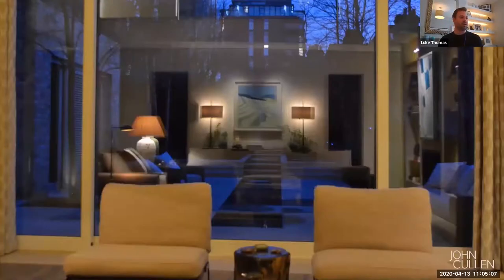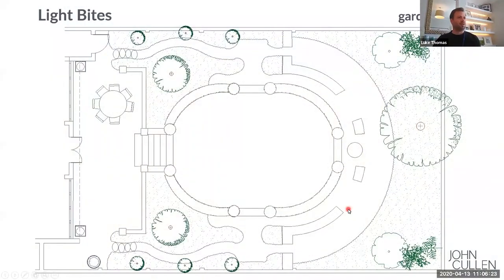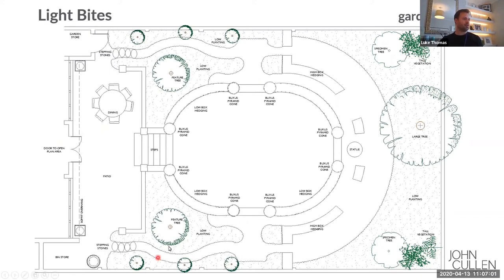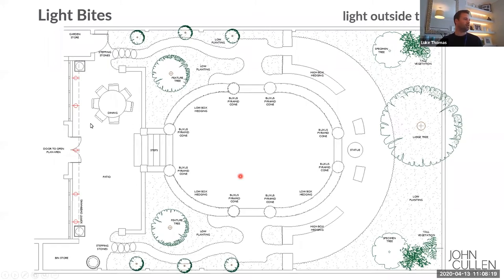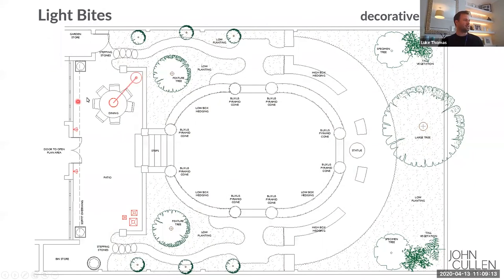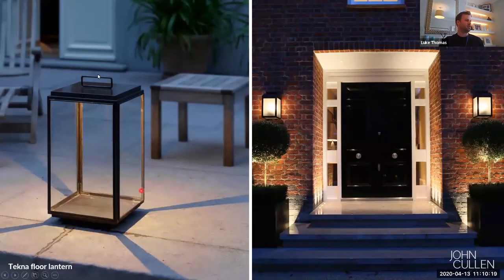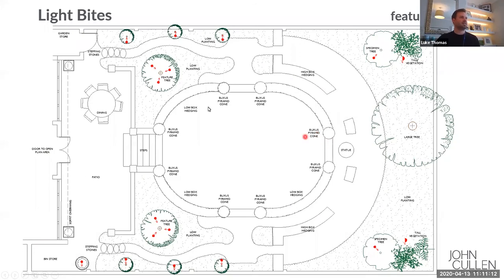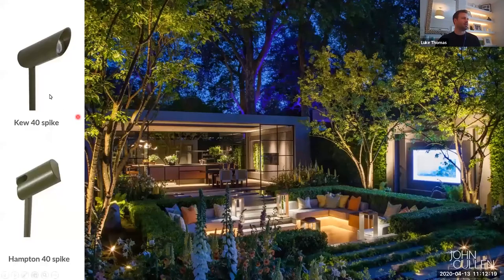Garden Lighting Light Bite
Discover how lighting can magically bring your garden to life. Learn practical tips and techniques to extend the lighting from interior to exterior and create atmosphere in your outdoor spaces.This is a ten minutes snippet of the video, to complete watching it,